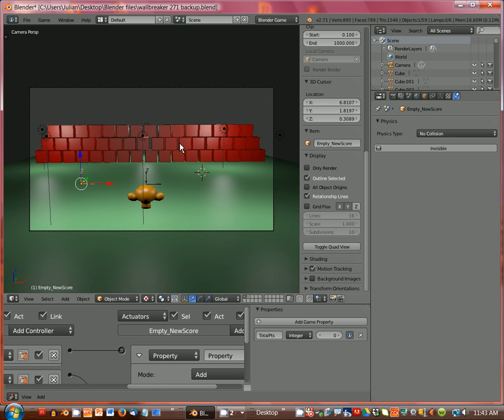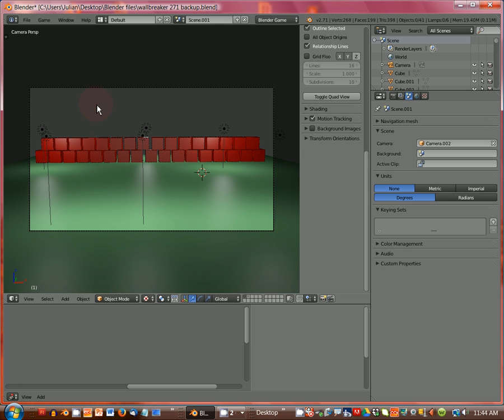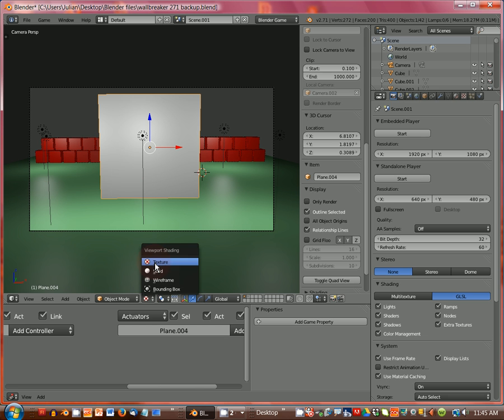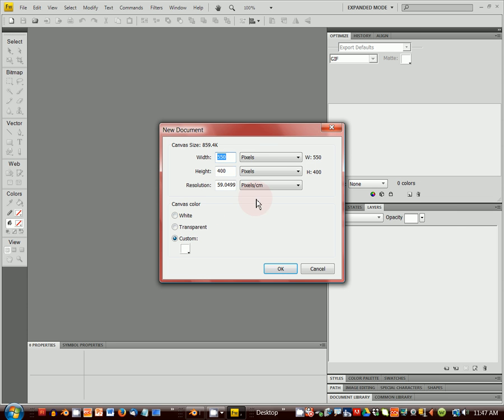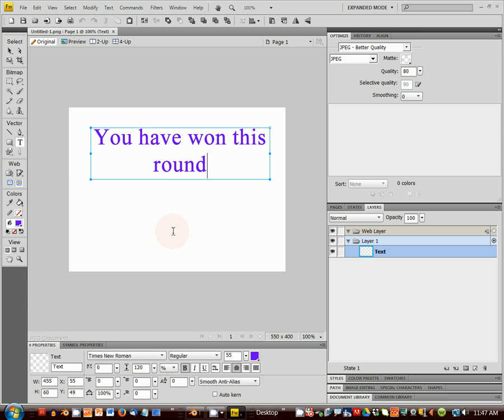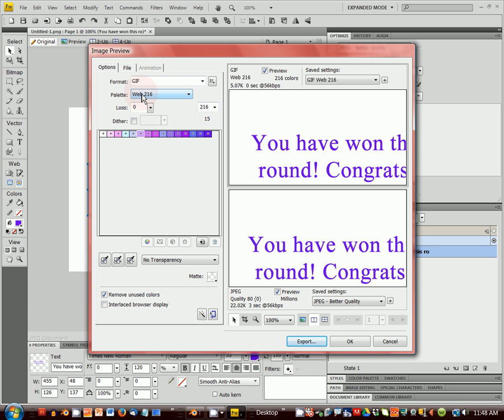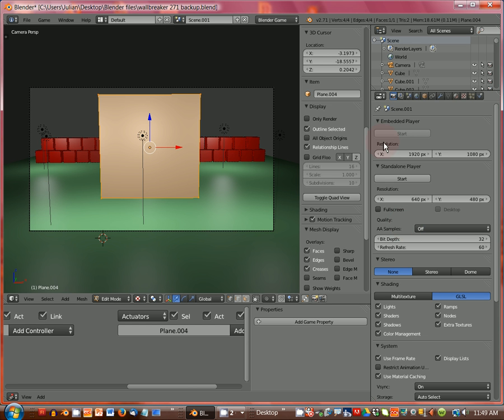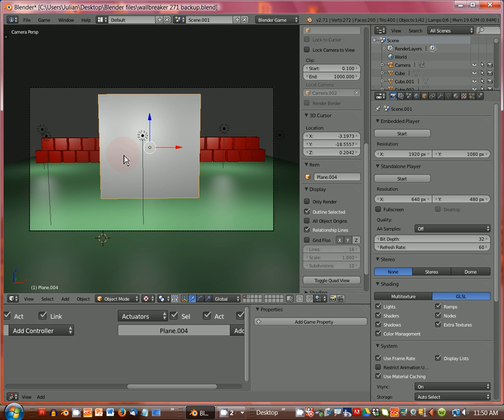Winner Scene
Showing a "You win" message if the level has been successfully completed.